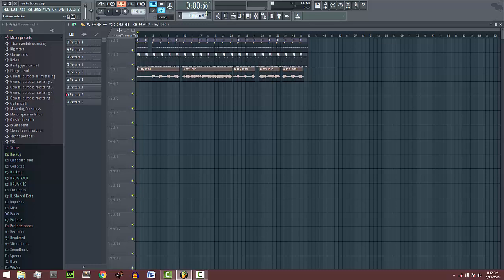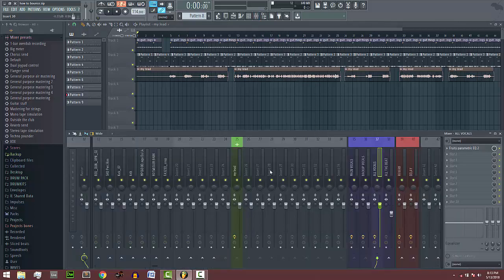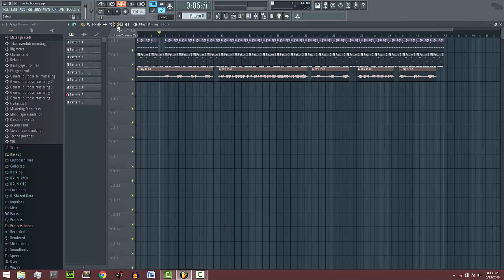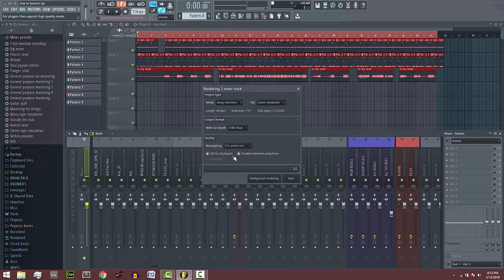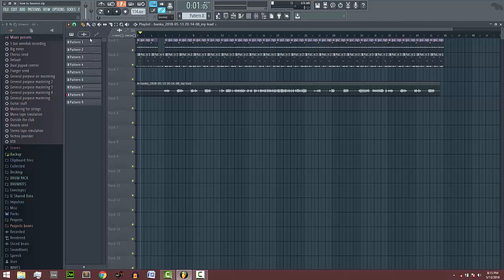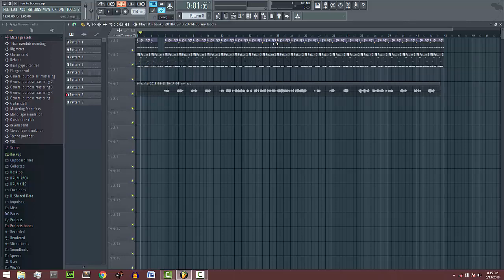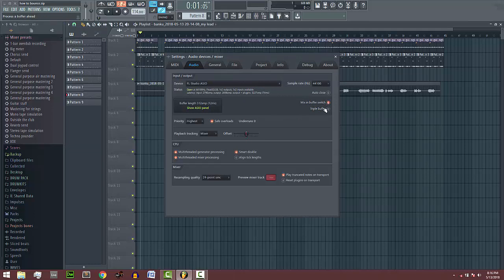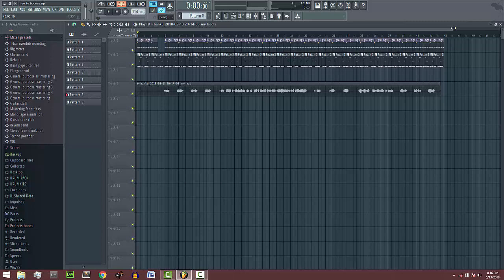How to Bounce Audio, purge & Save CPU in Fl studio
Do you need private music production training?

How to Bounce Audio & Midi files in Fl studio